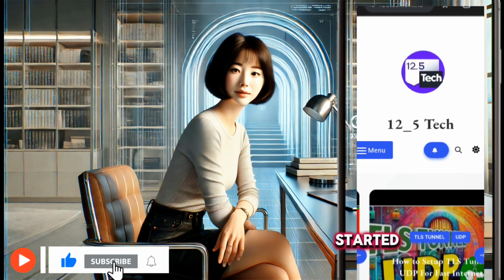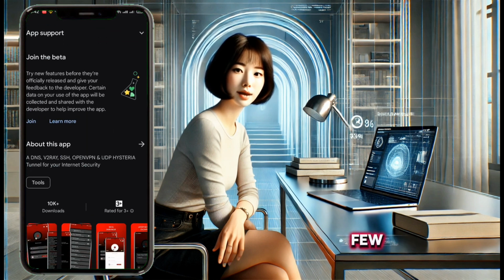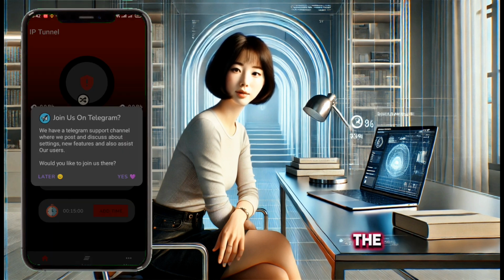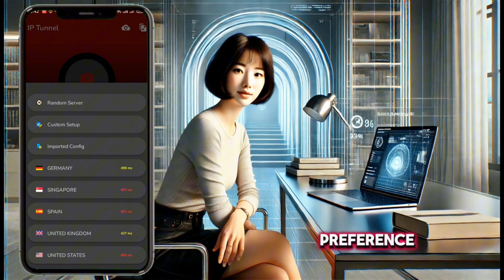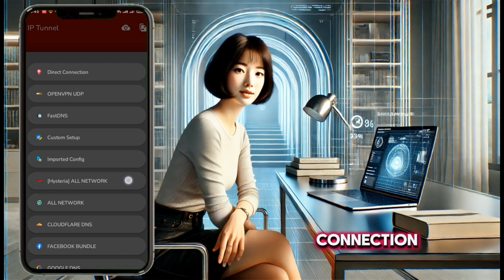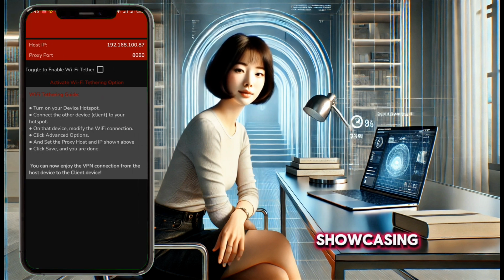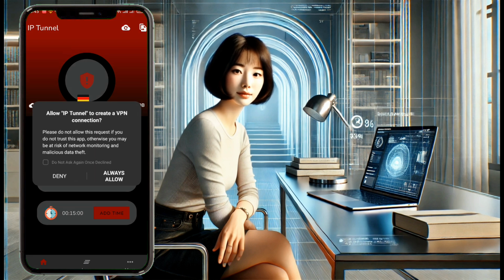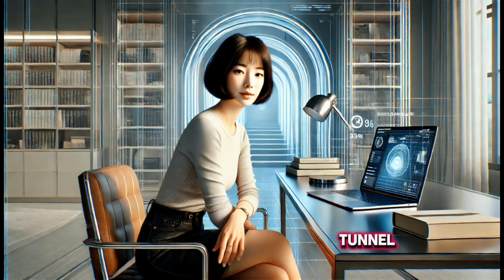How to Set Up and Use IP Tunnel VPN | Fast, Secure, and Easy Guide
🌐 This video marks the beginning of our new playlist focused on VPNs with built-in servers and support for UDP and other protocols. In this first episode, we'll explore the different settings of IP Tunnel, a VPN known for its secure connections, fast speeds, and versatile protocol support.

🔹 In this video, you'll learn:
1. How to download and install the IP Tunnel app
2. How to update the VPN configuration settings
3. How to select servers and choose connection types
4. How to explore additional important settings like checking your IP address, measuring internet speed, and sharing the VPN connection
5. How to start and verify your VPN connection